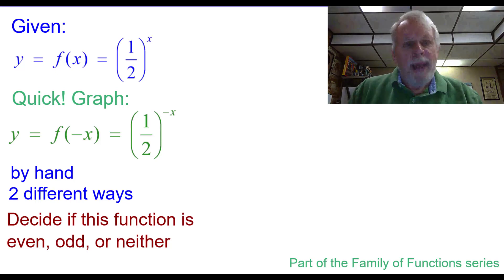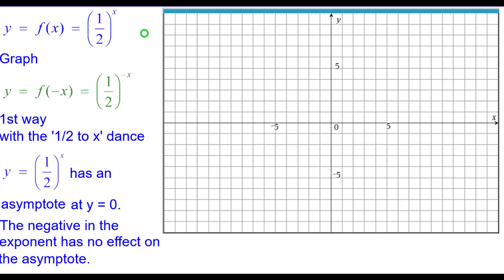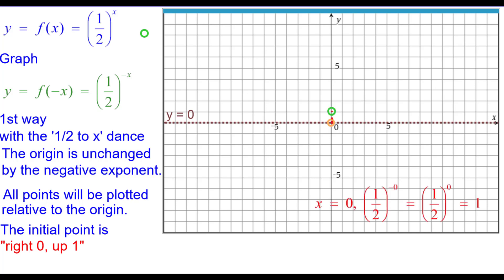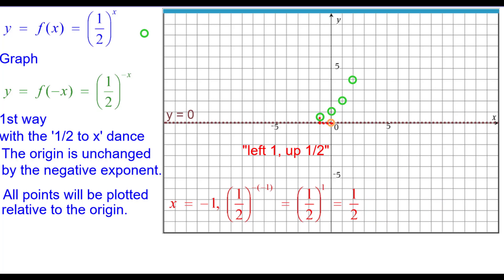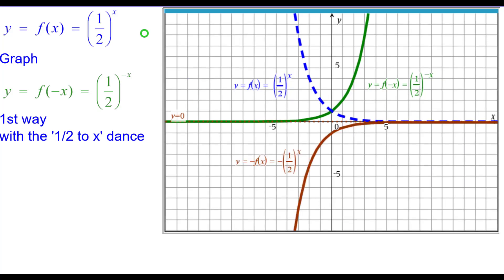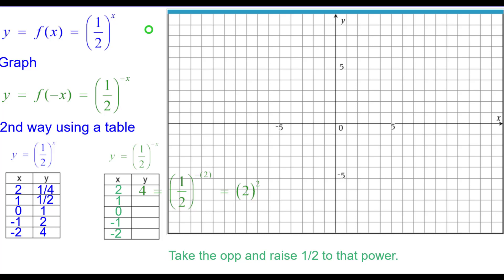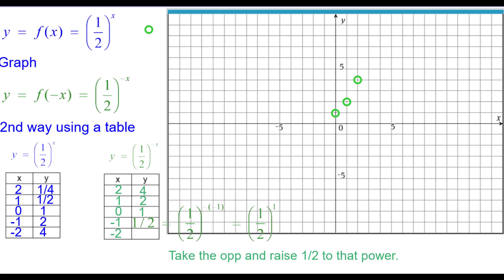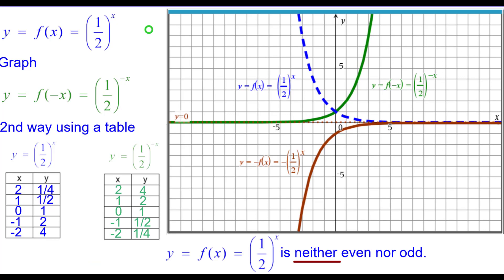Quick! Graph y=f(-x) for f(x)=one-half to the x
This "Quick! Graph" video explores the effect of the transformation f(-x) on the parent function y=one-half to the x.